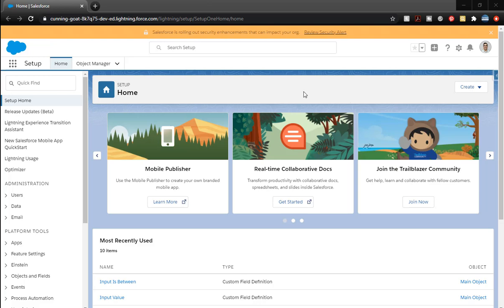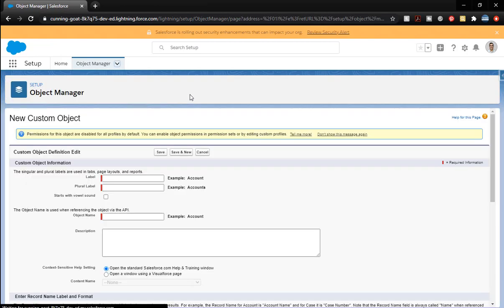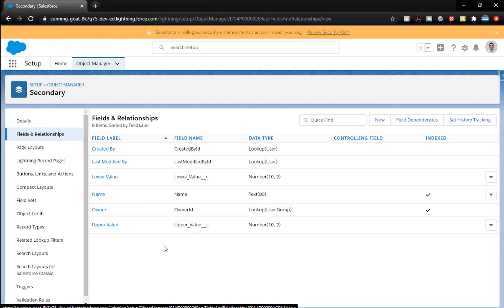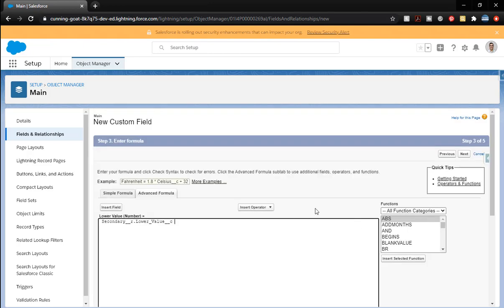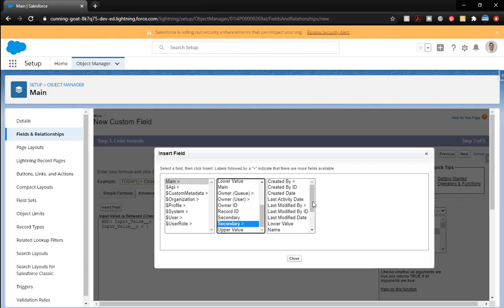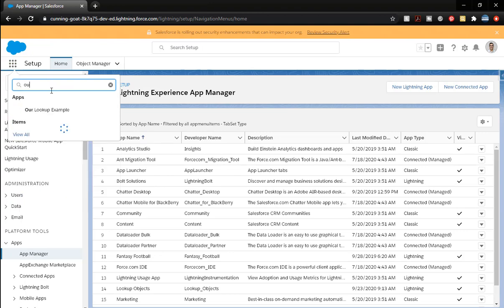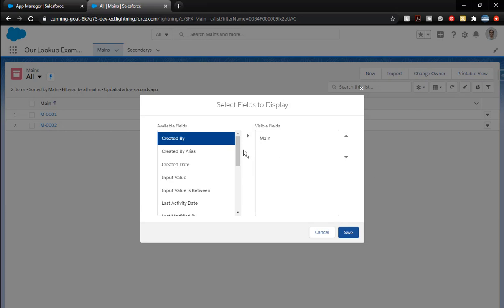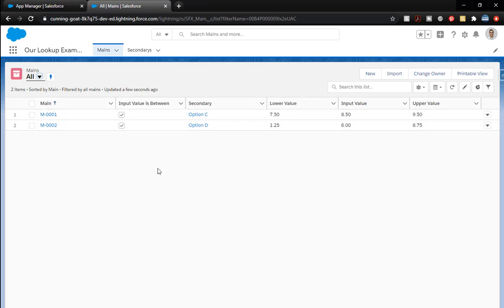Using a Lookup Relationship & Formulas | Salesforce Tutorial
When you need something a little bit more complex than a picklist in Salesforce, a lookup relationship to another object might be the solution. Walk through this Salesforce example for a lookup relationship and formula fields example to see if it is the right fit for your application.

0:00 - Create Main Object
1:49 - Add Input Value Field on Main Object
2:40 - Create Secondary Object
3:35 - Add Fields to Secondary Object
5:31 - Correct the Prefix of the Secondary Object
5:58 - Make Lookup Relationship to Secondary Object
7:00 - Lower Value Formula Field
7:32 - Upper Value Formula Field
8:11 - Input Value Comparison Formula Field
10:12 - Create App for the Objects
12:10 - Add Secondary Records for Use
12:30 - Customize List View to Show Desired Fields
13:07 - Make Main Object Records
14:30 - Conclusion & Process Builder Information